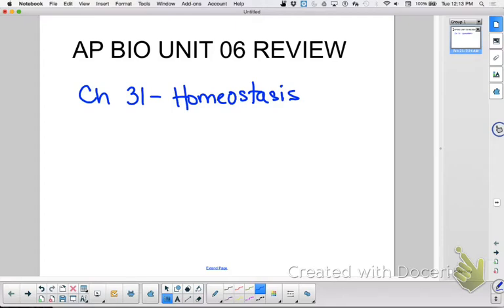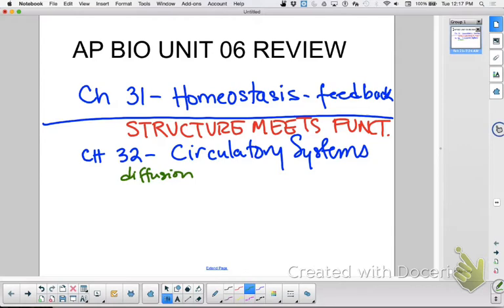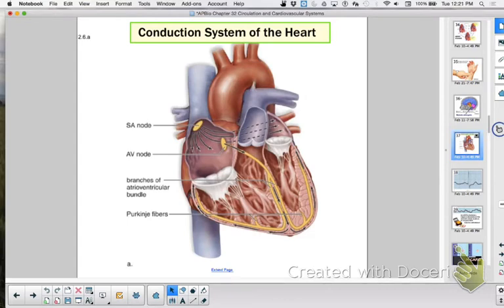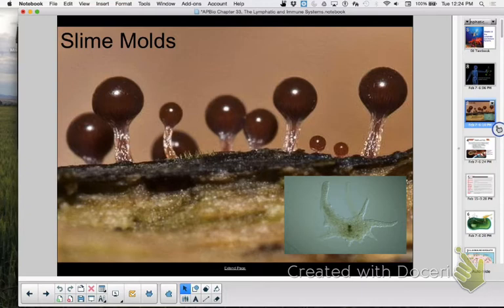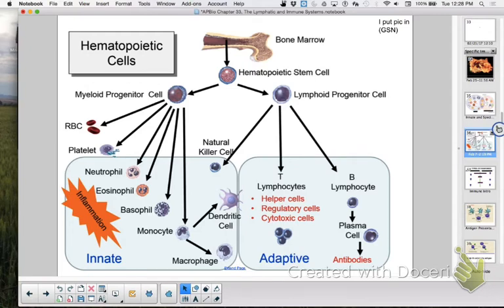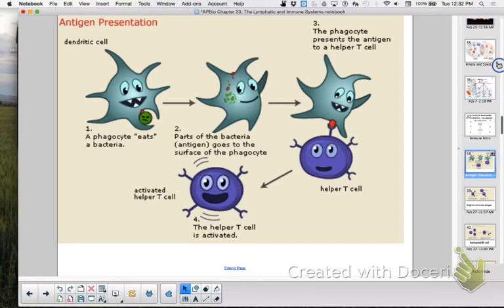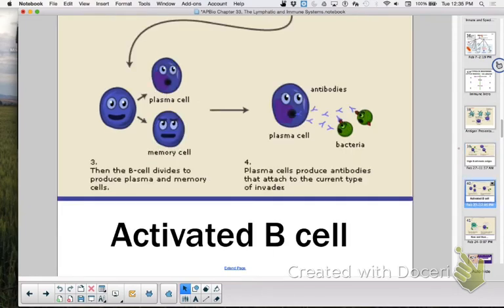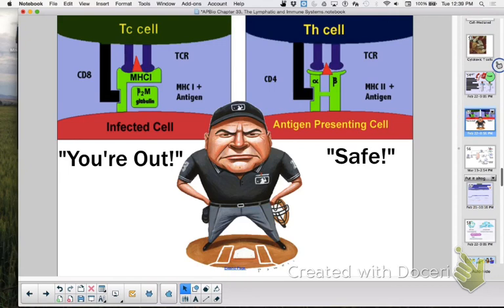APBio Unit 06 Review: Ch 31-35